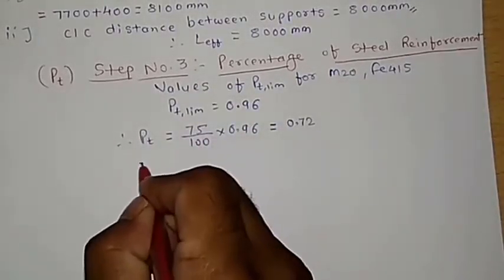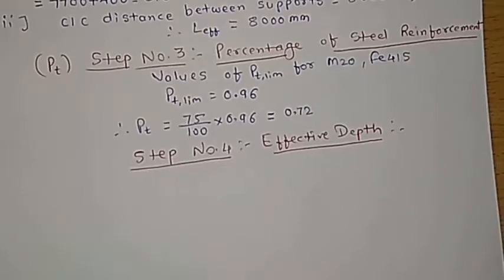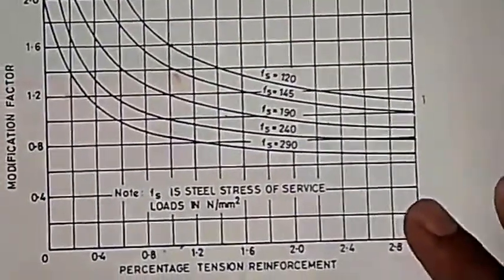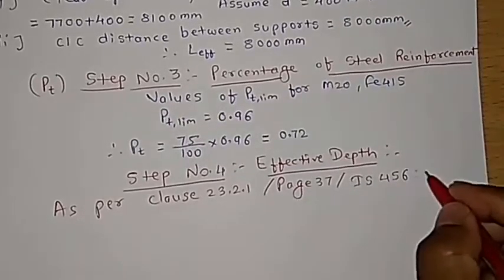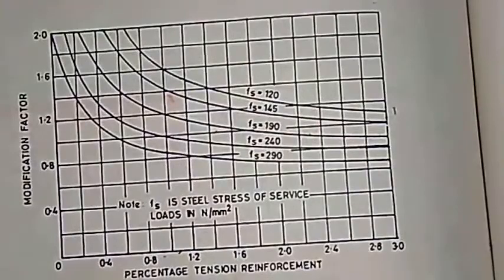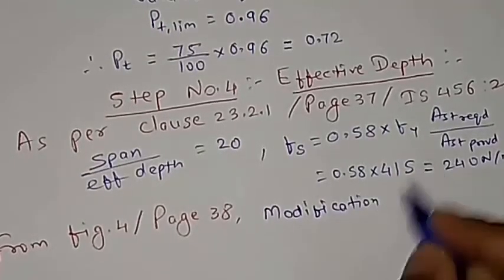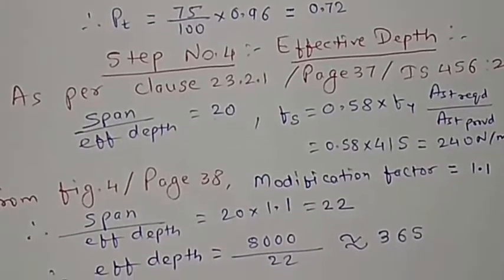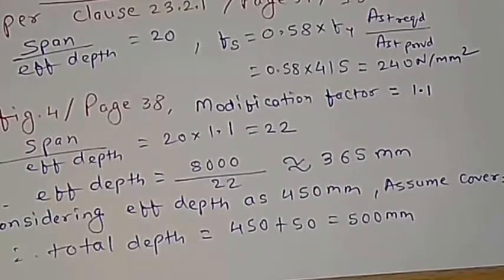Design of beam problem 1 step 3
Design of beam problem 1-step 1-2, IS 456, effective span, effective depth, modification factor, span to depth ratio, percentage of reinforcement, percentage of steel